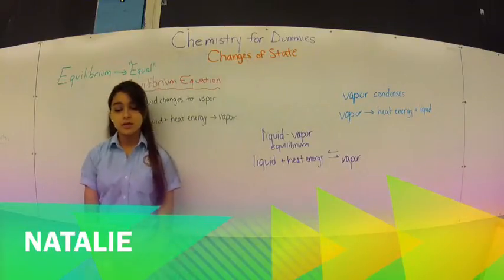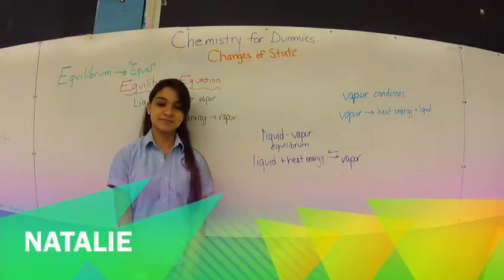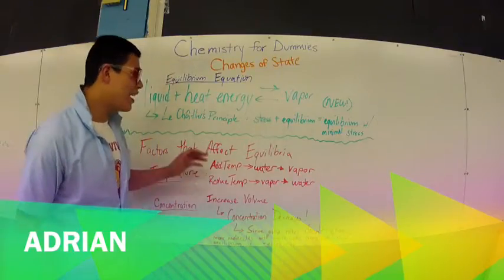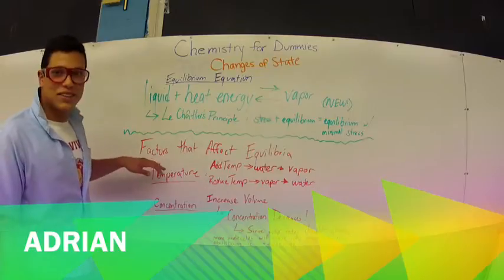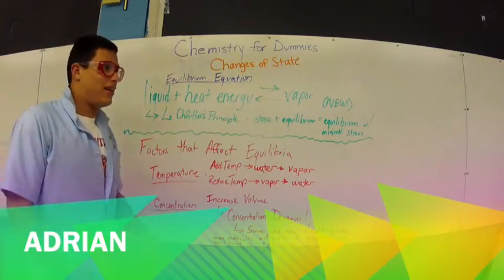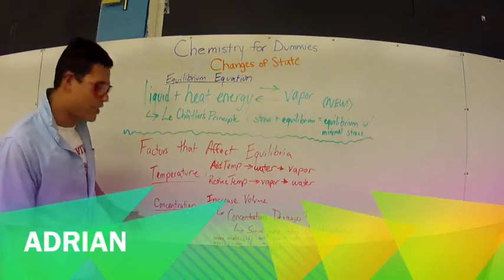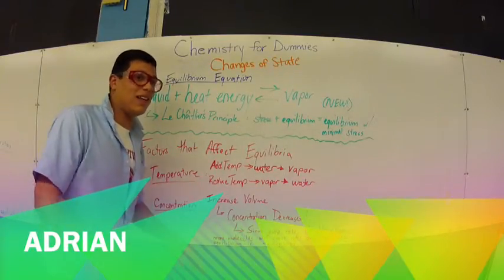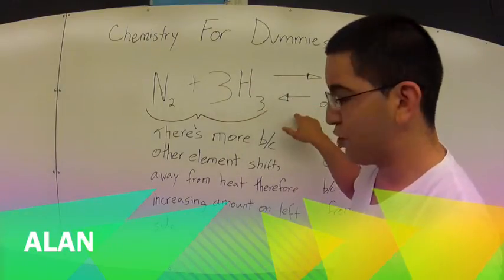Science Project Video (final draft)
Science project video.